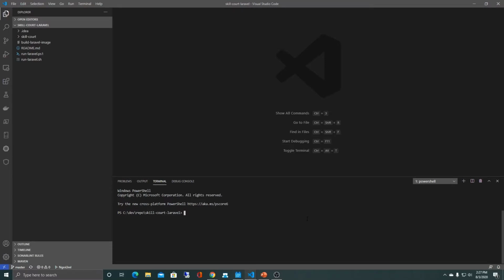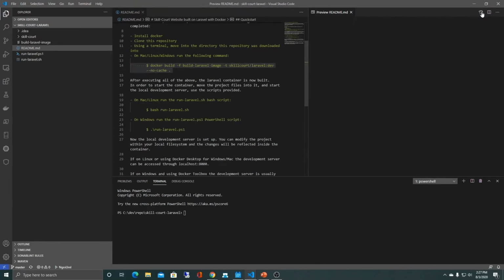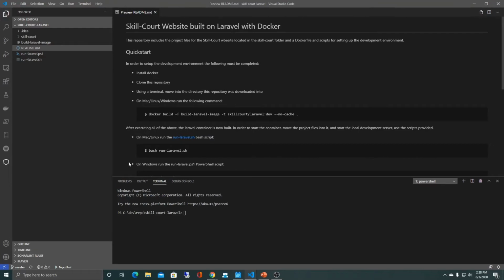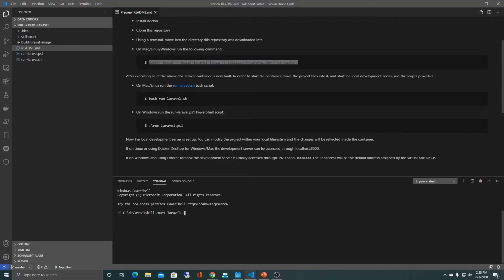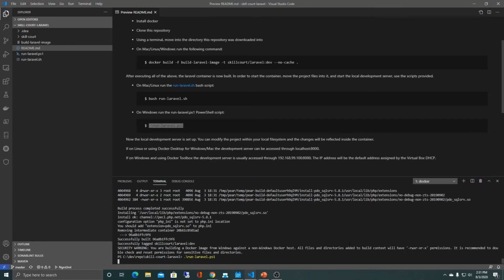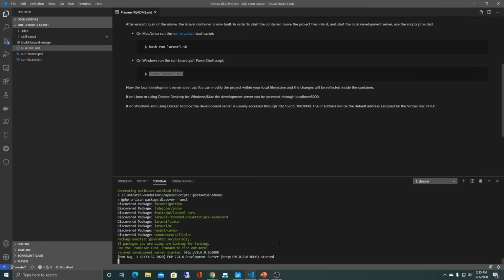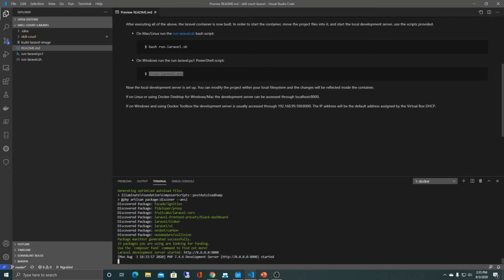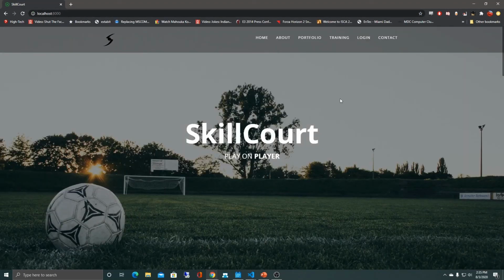FIU SCIS-2020Summer-Skillcourt-InstallMaintenanceGuide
In this video the concept of doing development on docker containers is explained with a walk-along on how to setup the PHP/Laravel environment for our website.

For information on setting up android studio for the skillcourt application please view the following video from Spring 2020s group